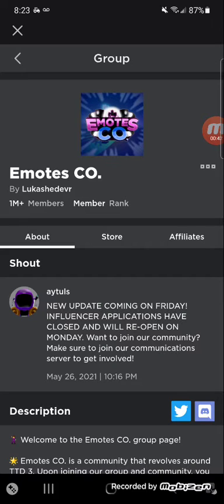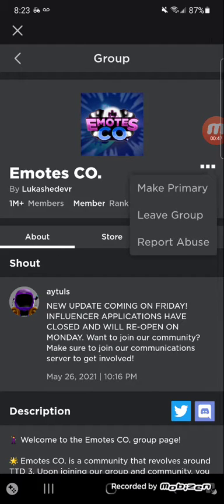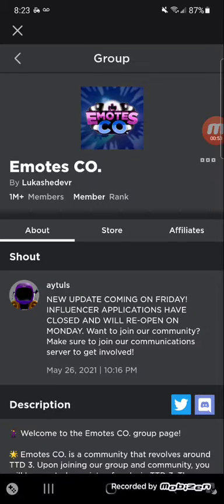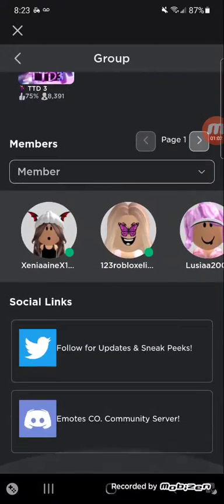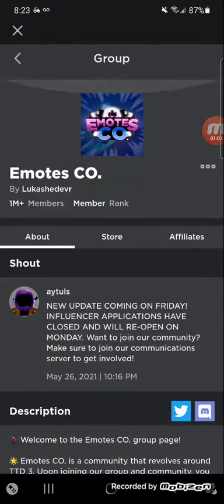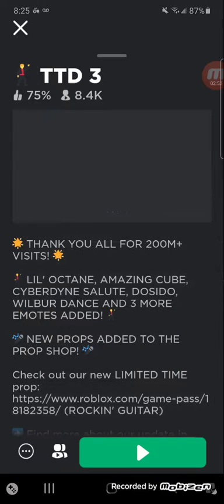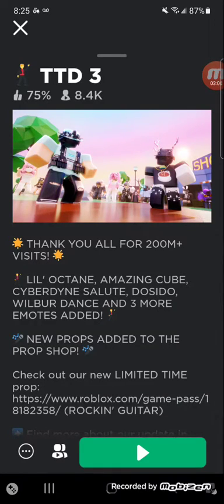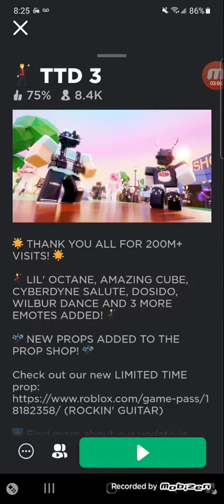TTD 3 from Roblox ~ How do you get the glowsticks